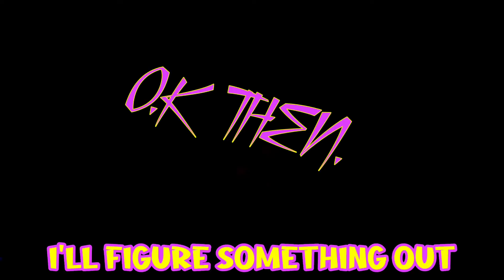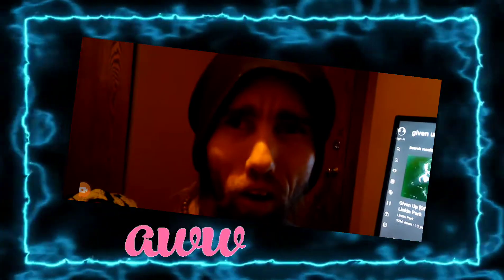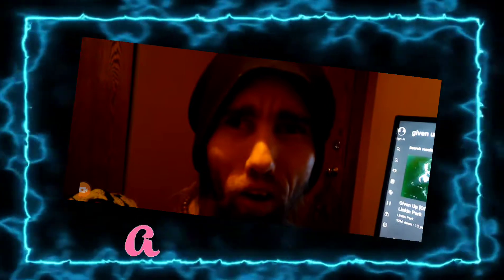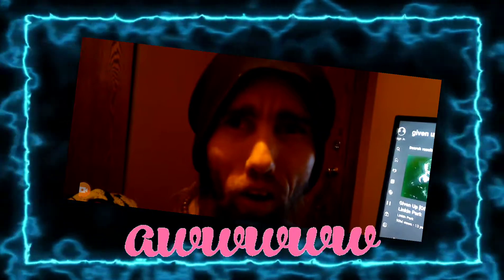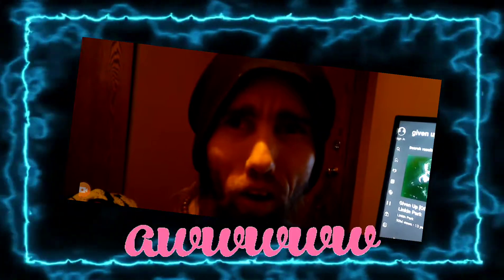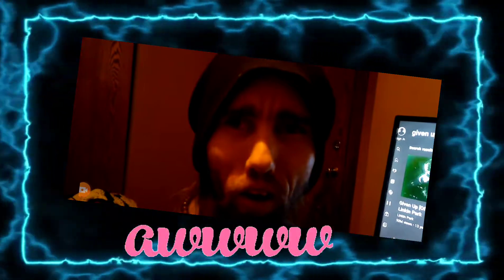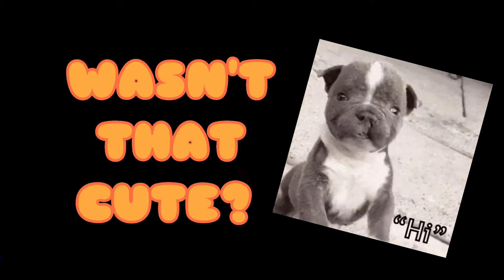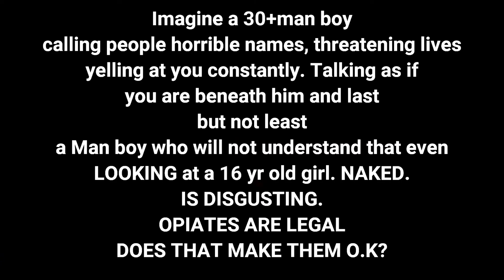"JC MOM. I'M Cyrax and my audience needs me"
entertainment
information

I am not monotized. I do not have a PayPal and I have never received money from YouTube or money via the internet